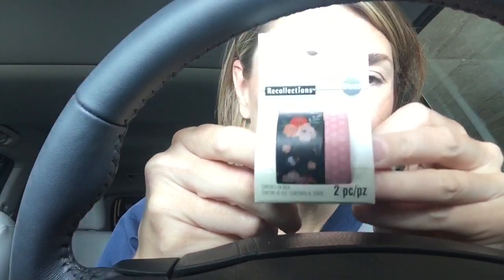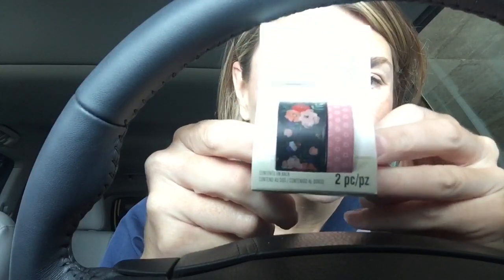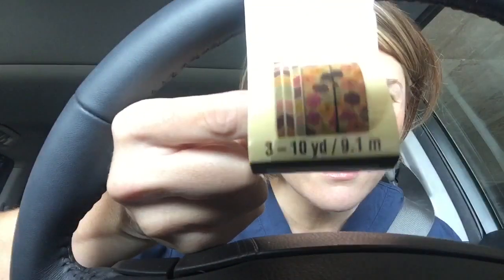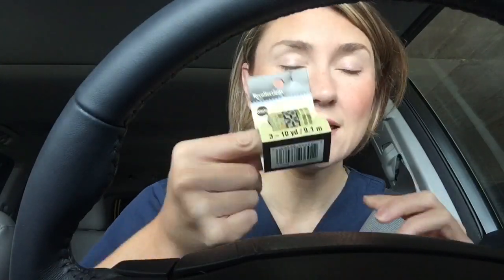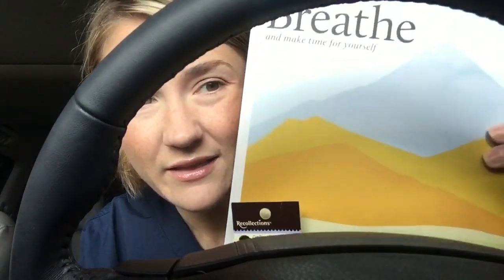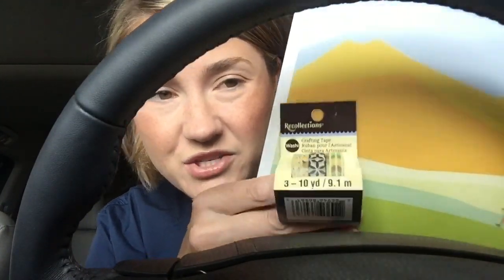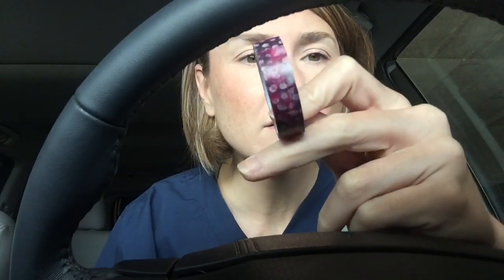NEW Washi Tape for my NEW Magazine Arty-Junk Journal | Dina Wakley Media, Recollections Brand,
New washi tape haul to use in my new magazine art/junk journal! I used a good coupon to get some Dina Wakley washi and new Recollections brand decorative tape from Michael's. I'm using this issue of Breathe Magazine for new journal. I'm SO excited!